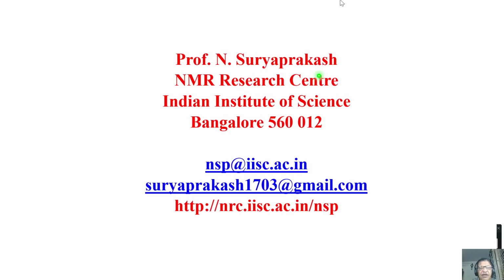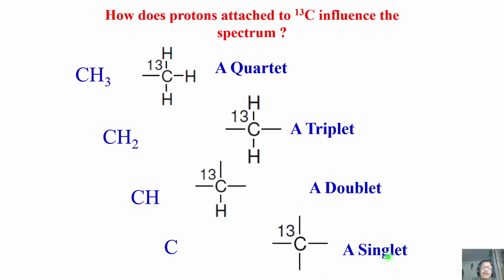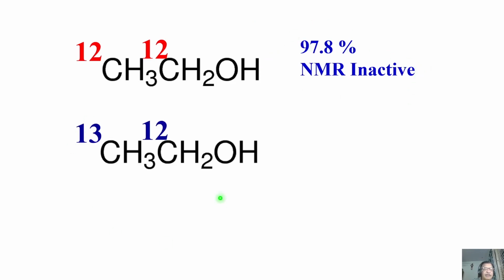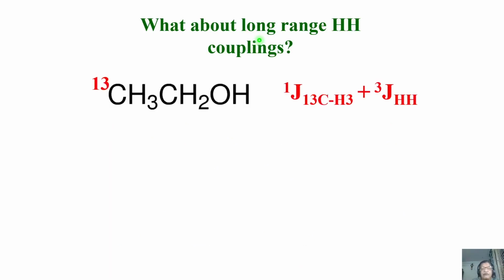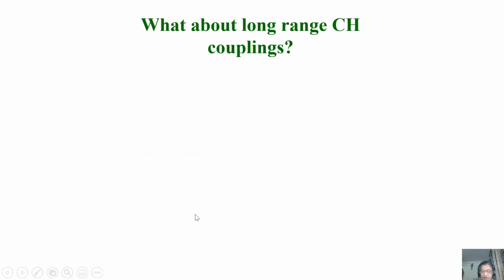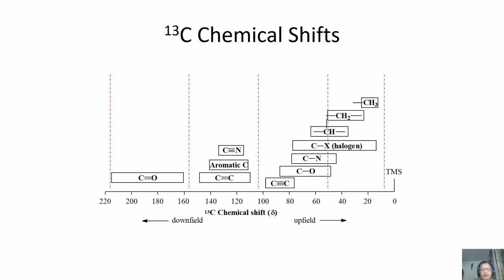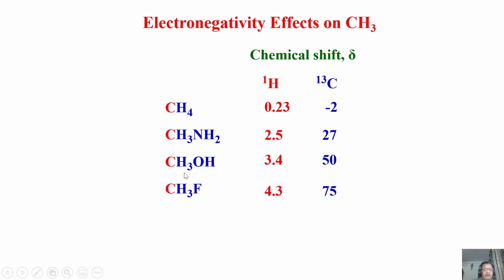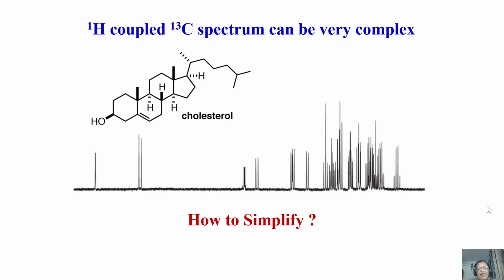Coupled and Decoupled 13C-Spectra